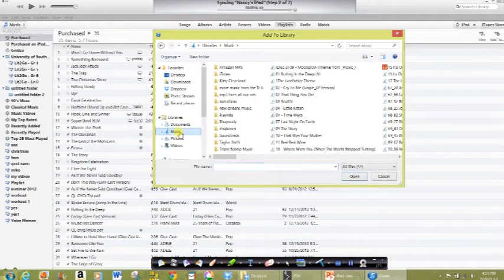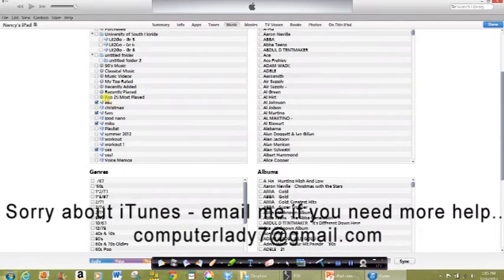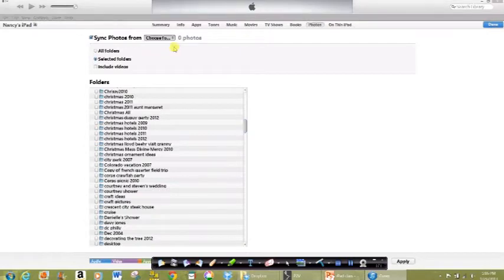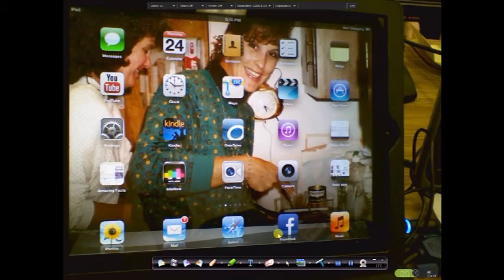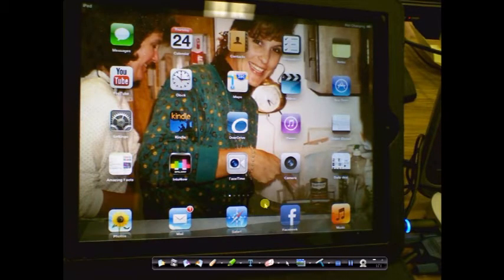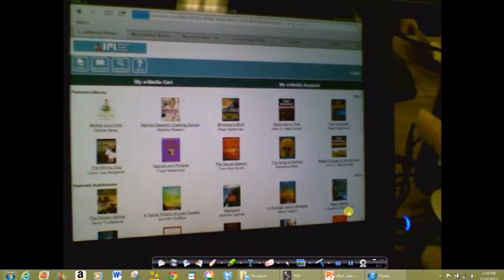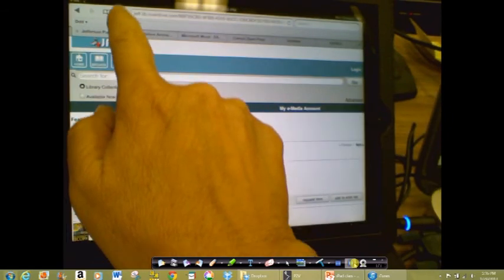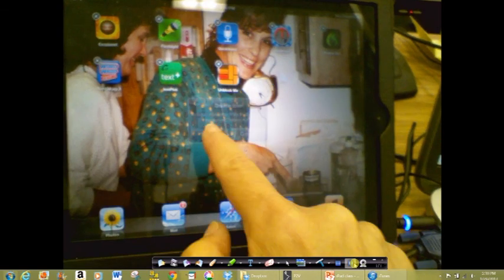ipad class 1c SEAS 2013.mpg